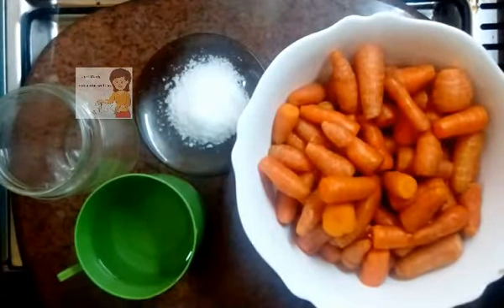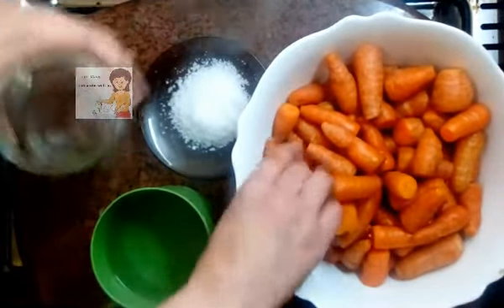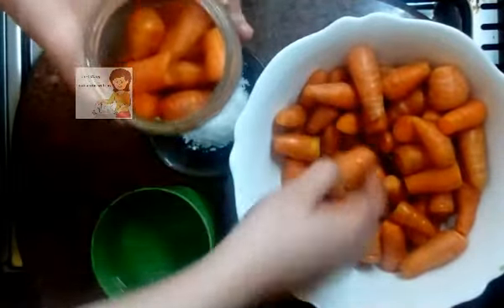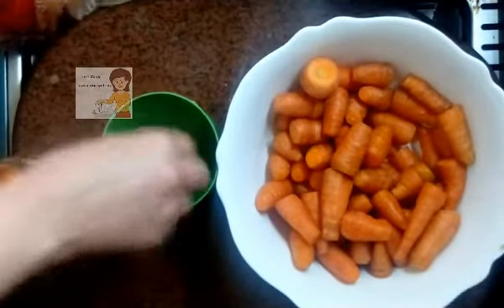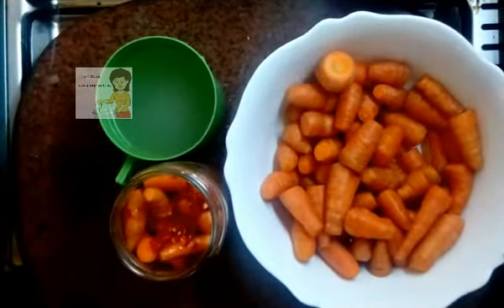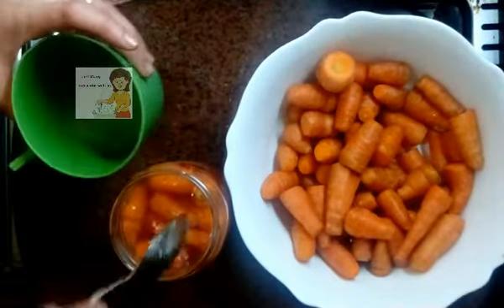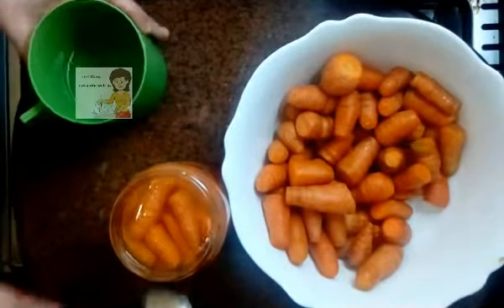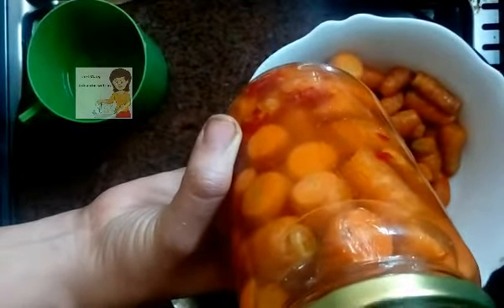how to make carrots pickle